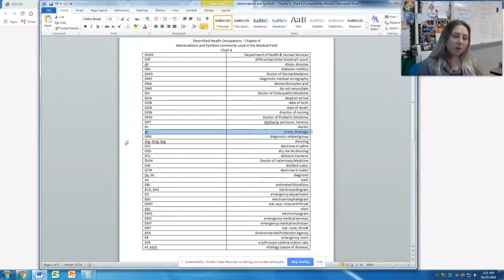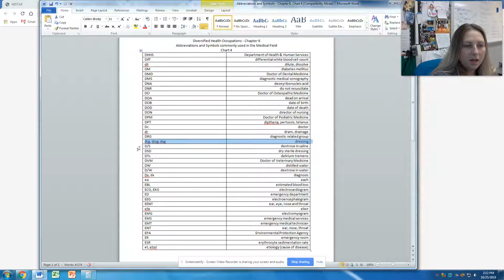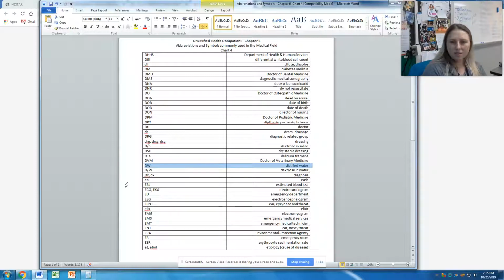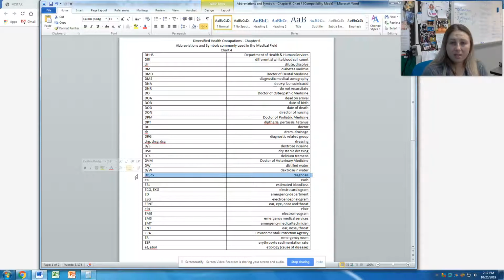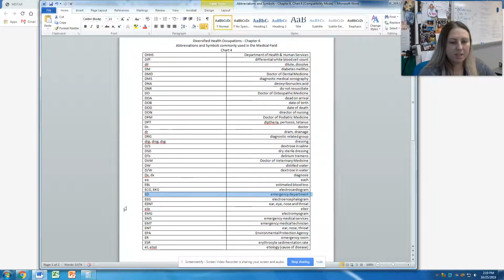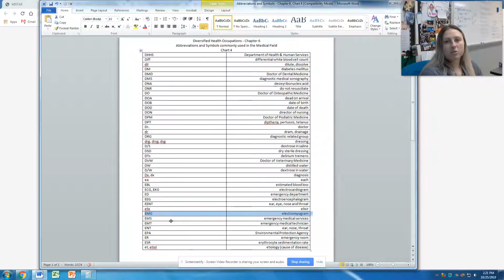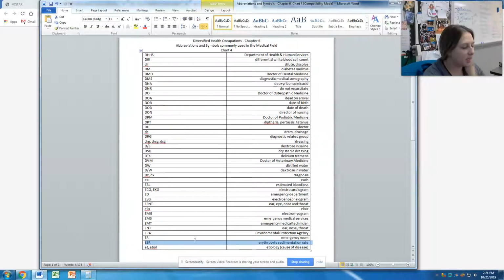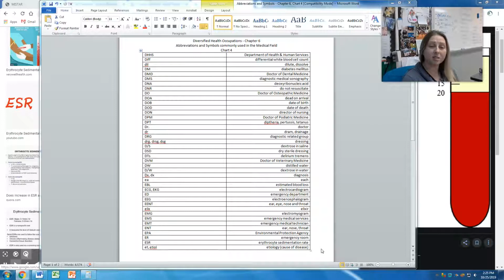AH1 week 6 video 7